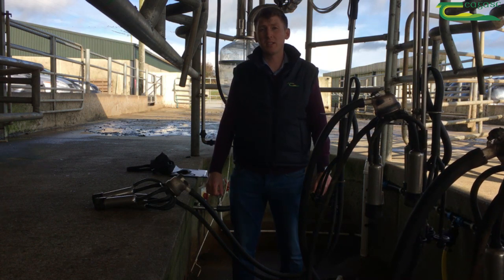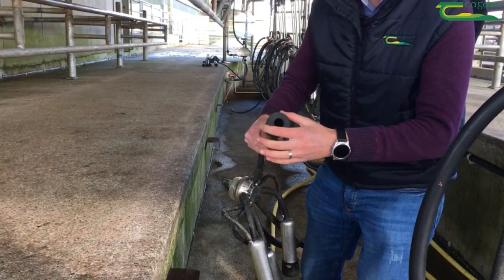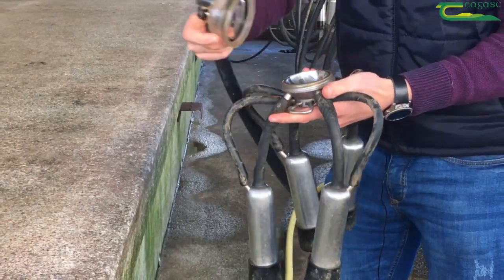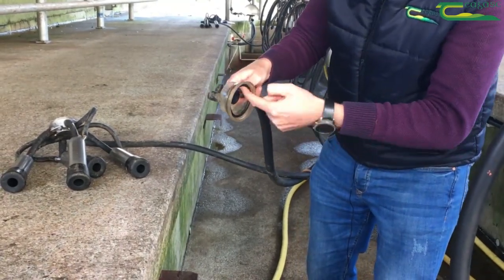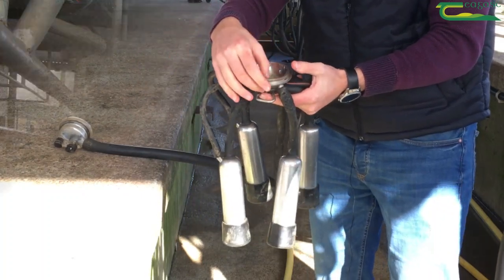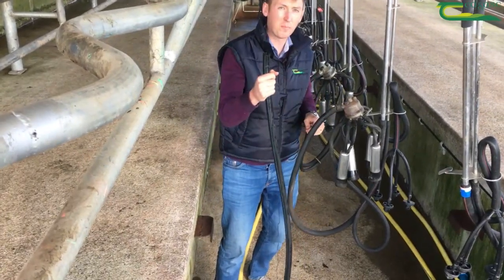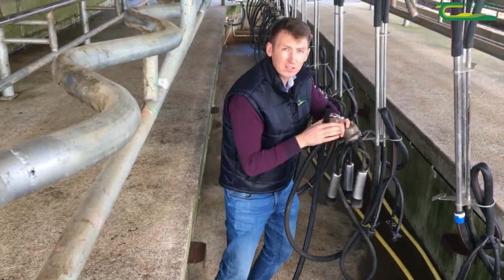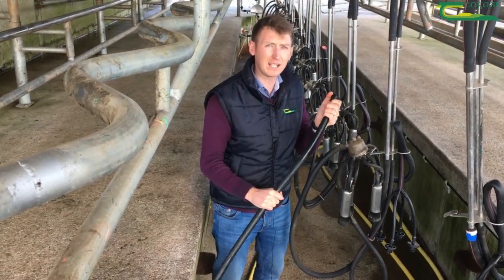Reducing Thermoduric Bacteria in Milk Part 2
Part 2 of 3 series on Reducing thermoduric Bacteria in milk
 Mark O Sullivan Dairy Advisor Clonakilty shows ways to reduce thermoduric bacteria in milk in the different parts of the milking parlour